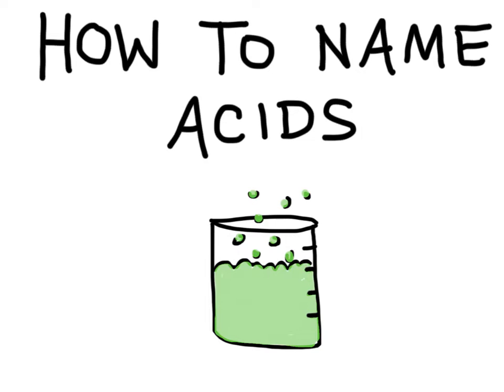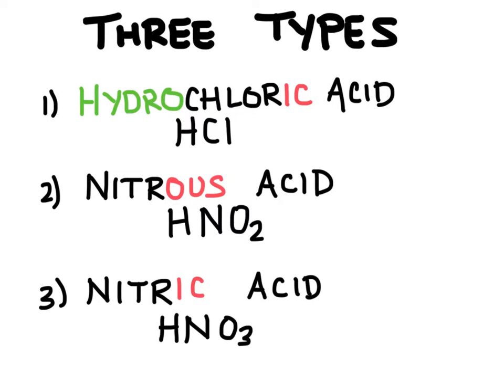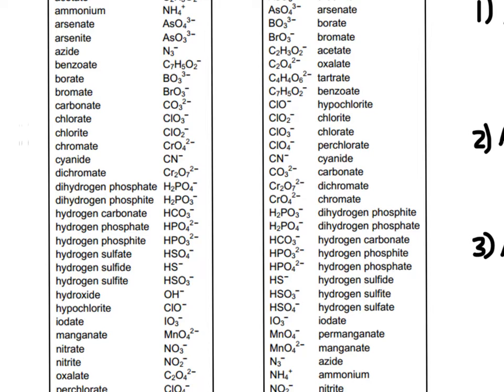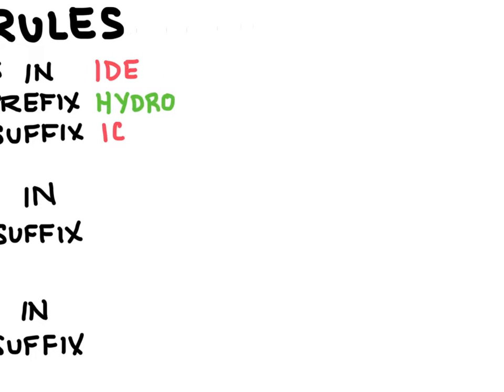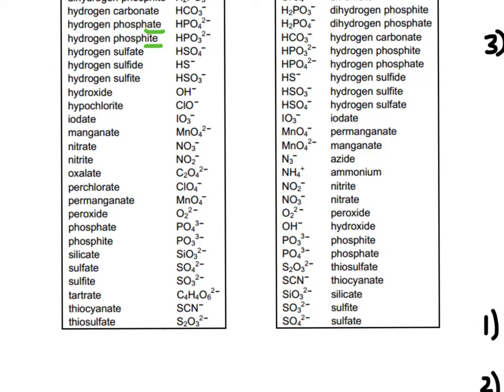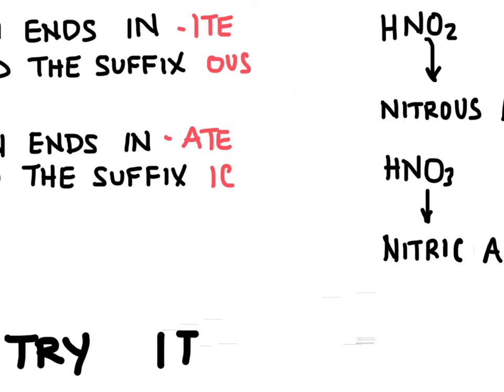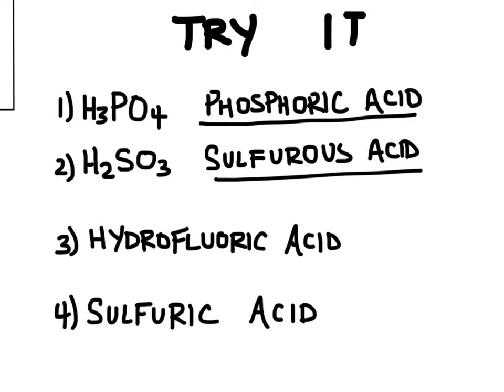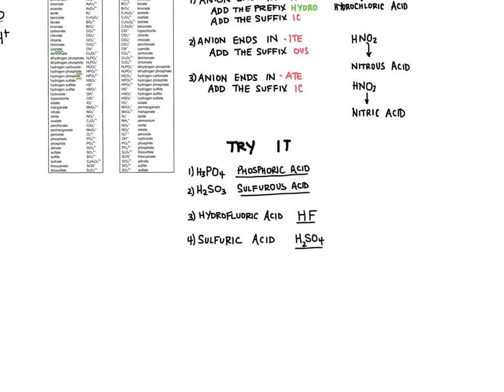How to Name Acids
In this video we will learn the three methods to naming acids.